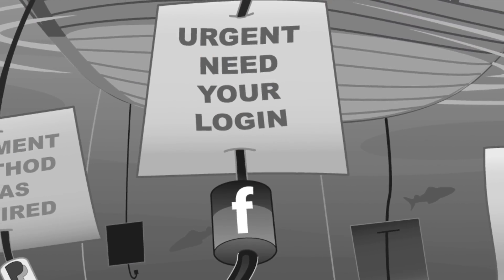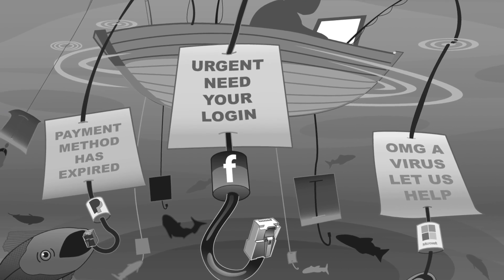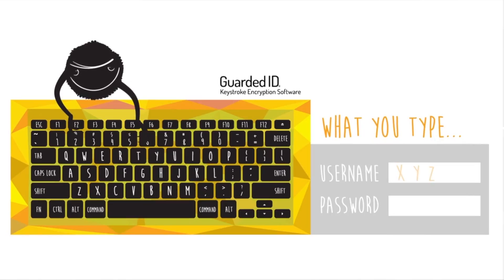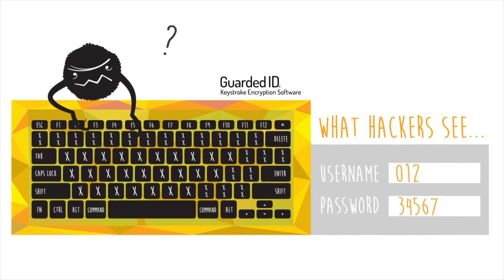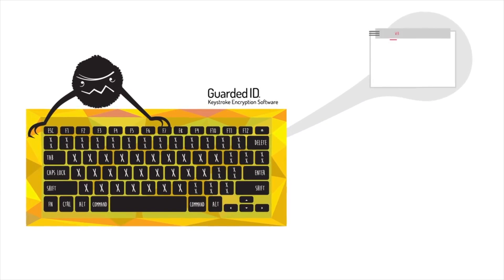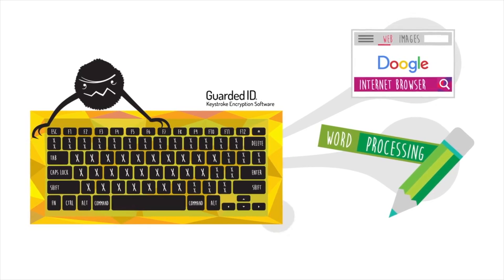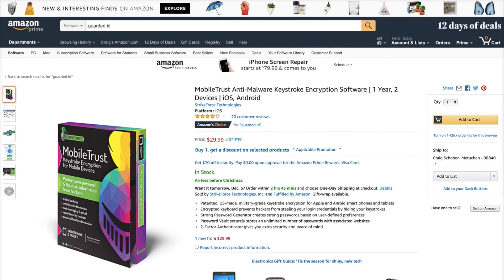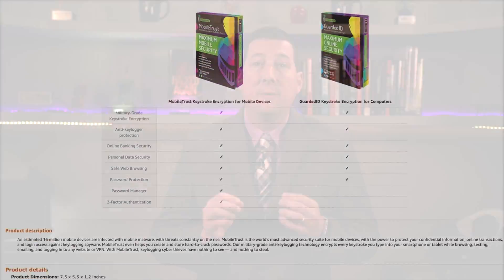Can you fight hidden keyloggers? Watch product review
Scott takes a look at MobileTrust and GuardedID by Strikeforce. These keystroke encryption software solutions are available on iOS and Android as well as Mac and PC. But how do they stack up against keyloggers?

Scott Schober is a cybersecurity expert presenter, wireless technology expert, author of Hacked Again, host of 2 Minute CyberSecurity Briefing video podcast and CEO of Berkeley Varitronics Systems who appears regularly on Bloomberg TV, Fox Business & Fox News, CCTV America, Canadian TV News, Al Jazeera America, CNN, CBS Morning Show, MSNBC, CNBC, The Blaze, WPIX as well as local and syndicated Radio including Sirius/XM & Bloomberg Radio and NPR.